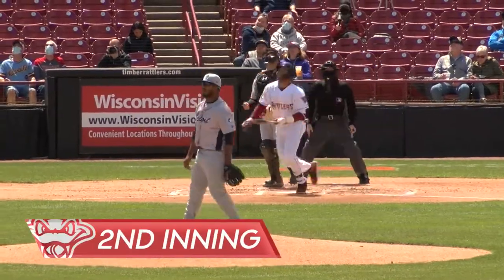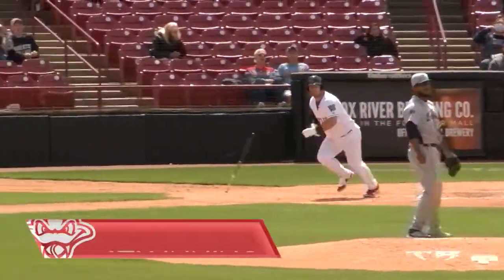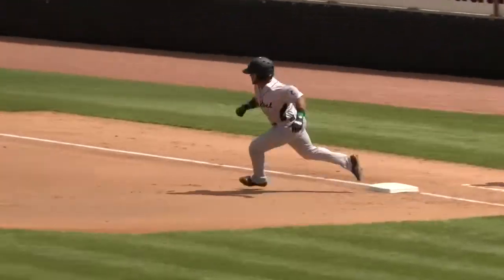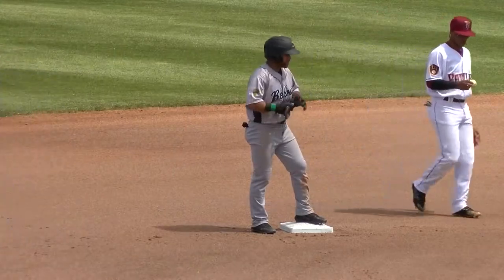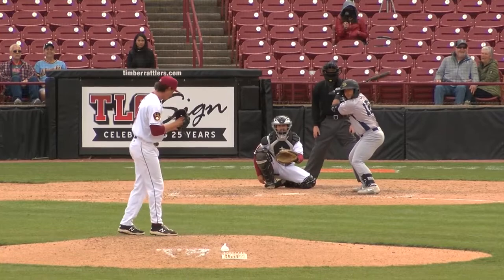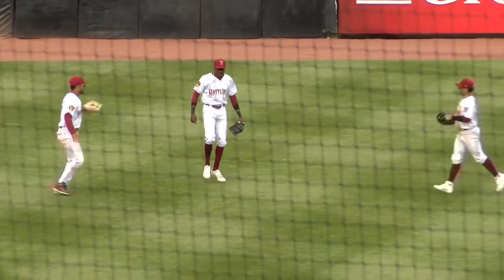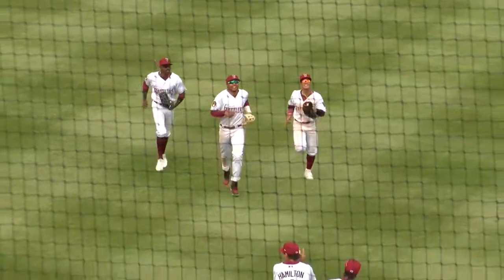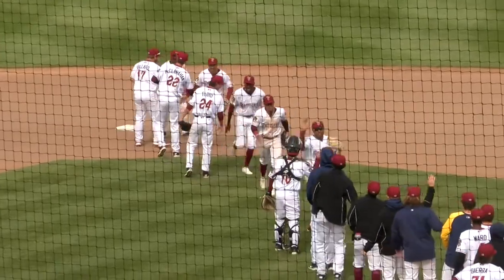05/08 Rattlers vs Snappers Highlights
The Rattlers close out the Snappers to propel themselves to another victory in the 3-1 series.